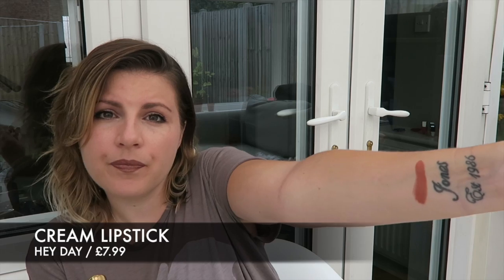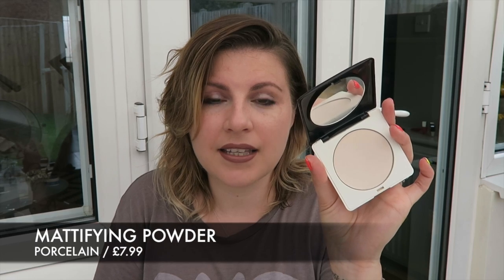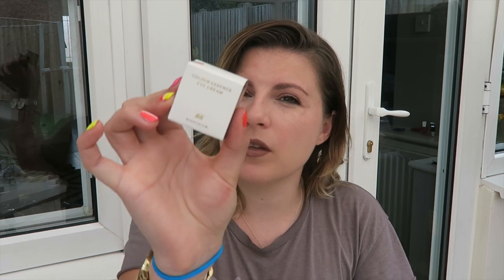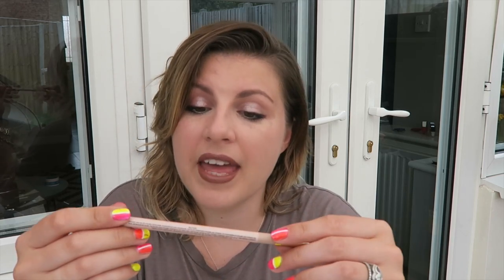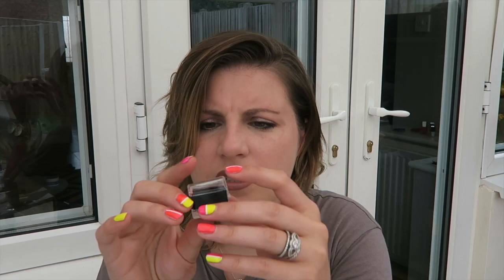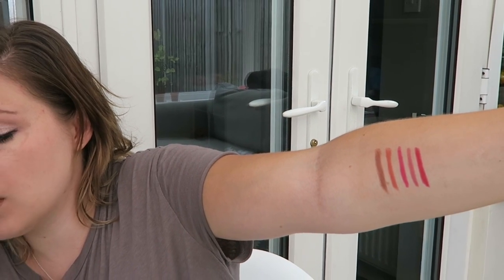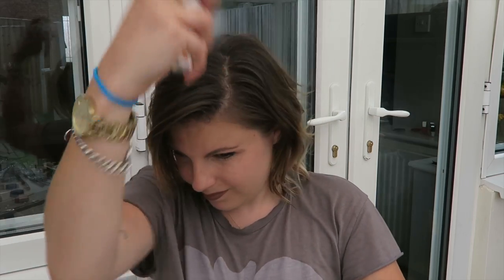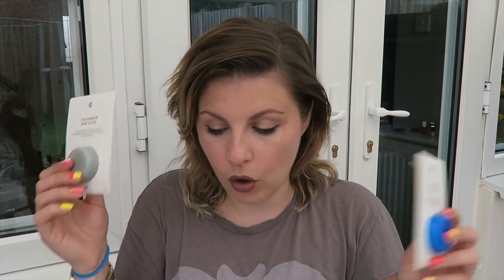H&M / BEAUTY HAUL